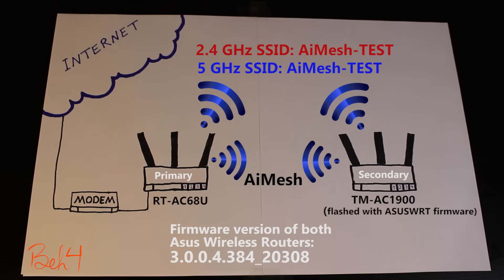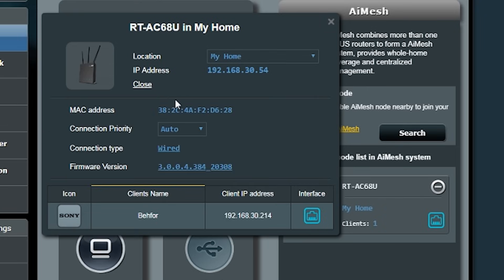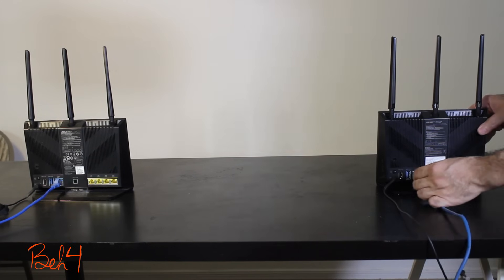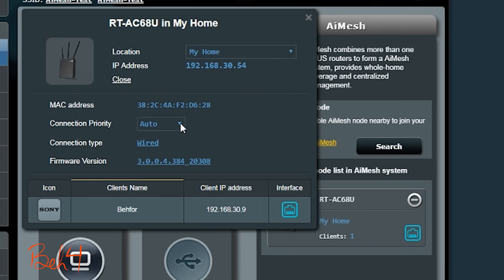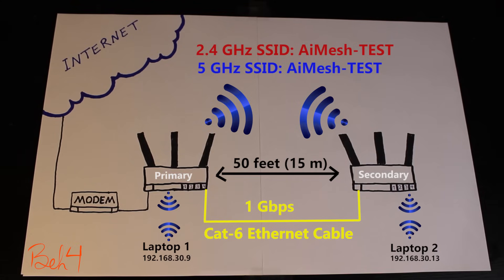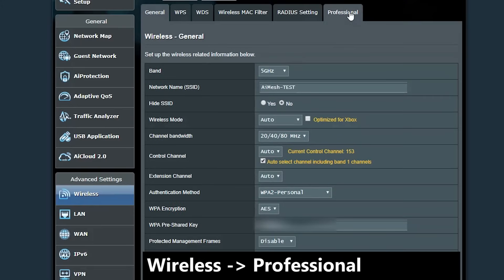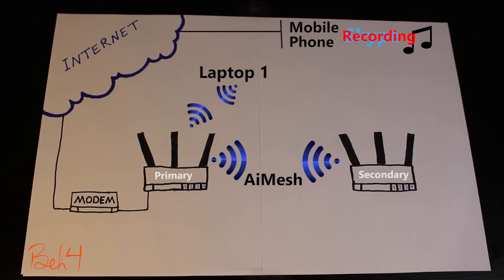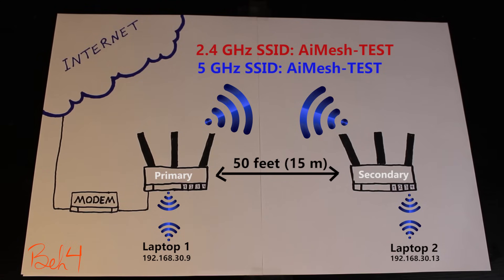Testing my Asus AiMesh System [Speed Test, Roaming & more]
Asus RT-AC68U AiMesh 2 Pack

AiMesh compatible devices:
►ASUS ROG Rapture GT-AX11000
►ASUS RT-AX88U
►ASUS RT-AX56U
►ASUS ROG AC5300
►ASUS RT-AC5300
►ASUS RT-AC88U
►ASUS RT-AC86U
►ASUS RT-AC68U
►ASUS RT-AC66U B1
►ASUS Blue Cave